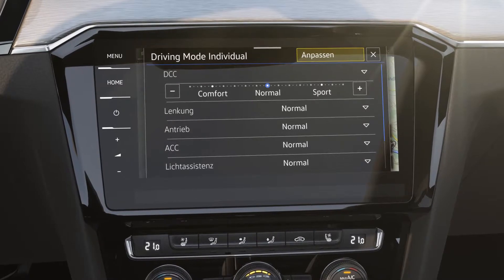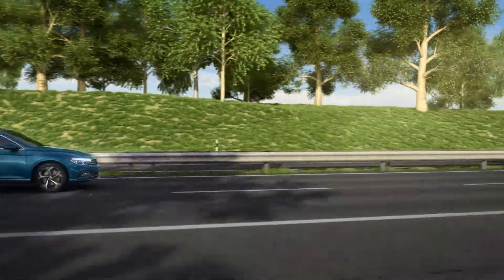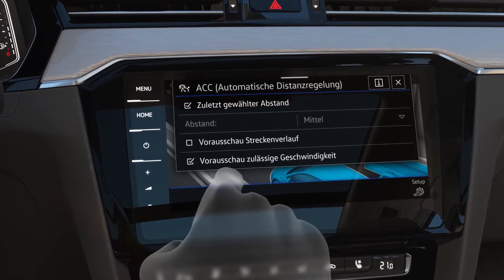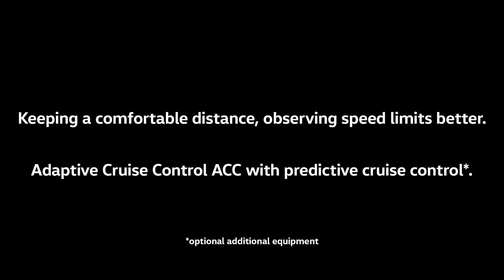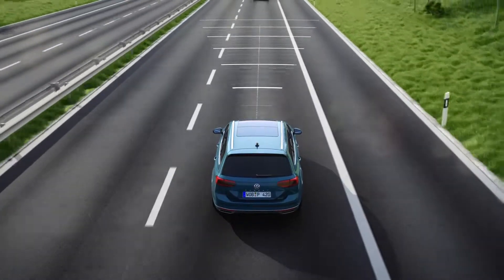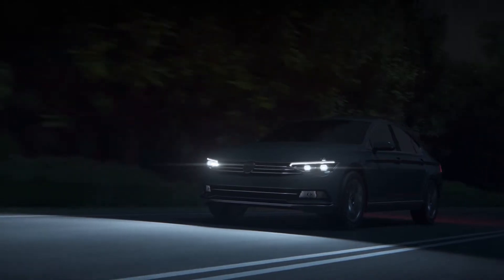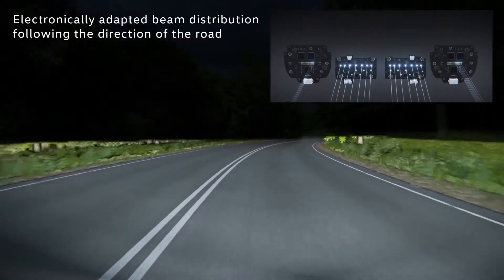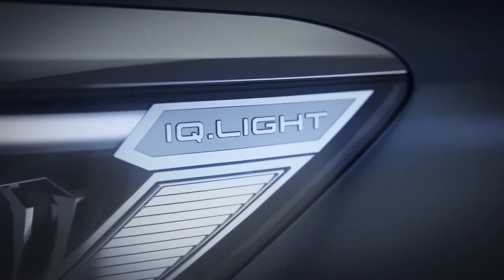2019 Volkswagen Passat Advanced Technology | Intelligent Driving Innovative Excellence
2019 Volkswagen Passat Advanced Technology | Intelligent Driving Innovative Excellence